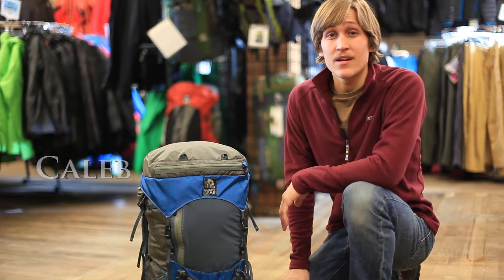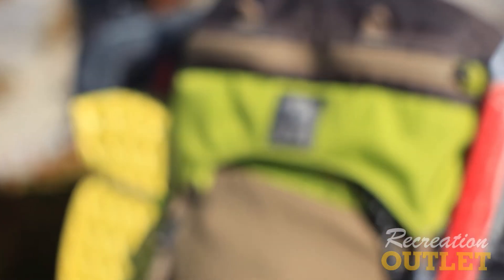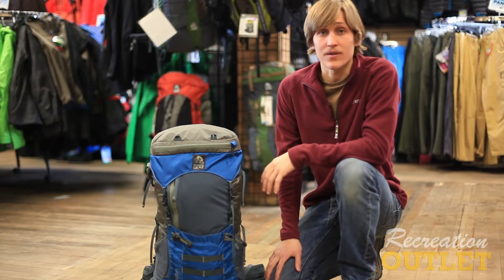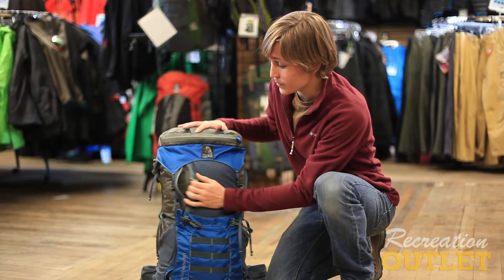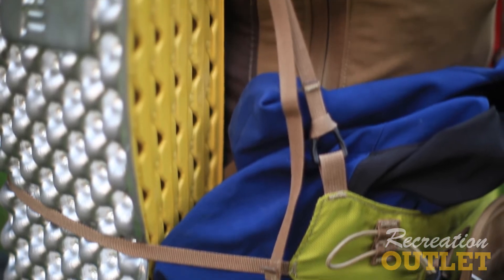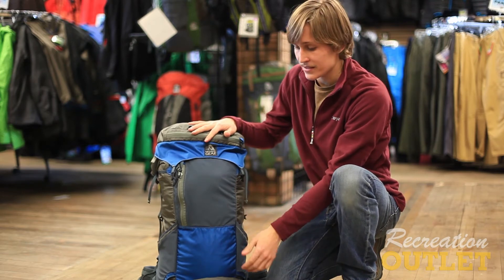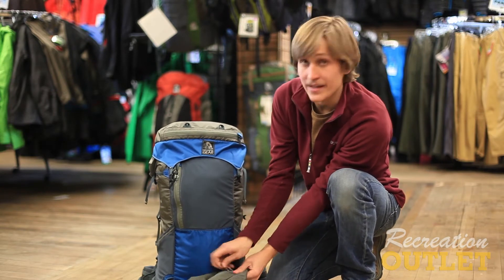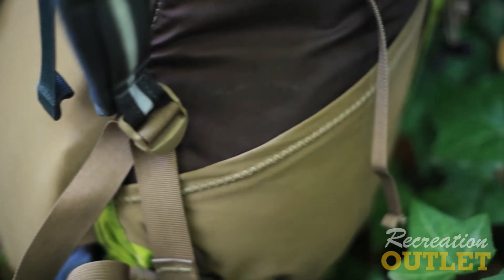Granite Gear Leopard Pack - Gear Basics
Granite Gear
Leopard Pack V.C. 46 : $229.95!
Leopard Pack A.C. 58 : $249.95!

In stores now!